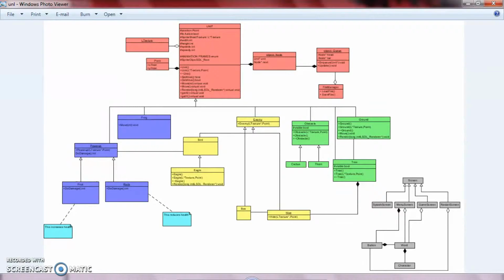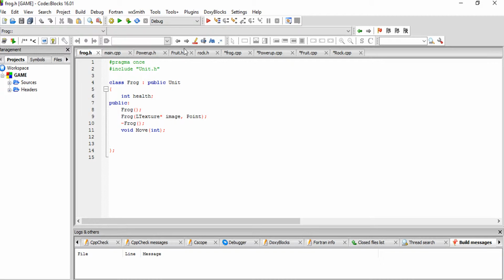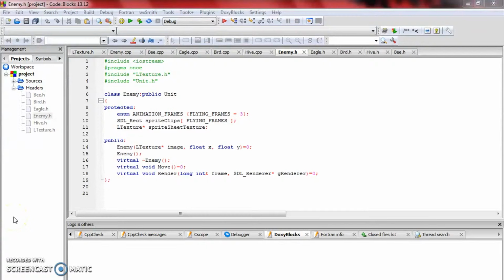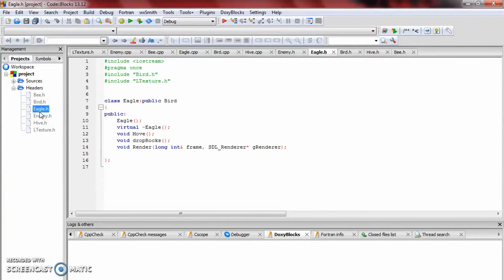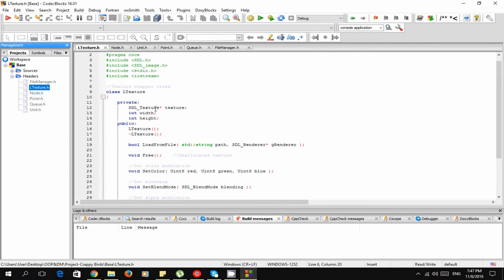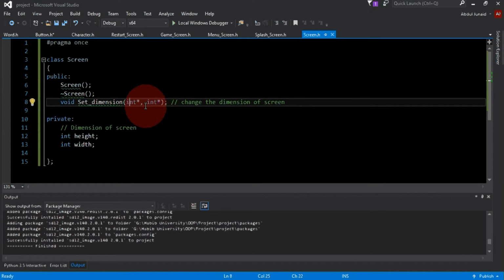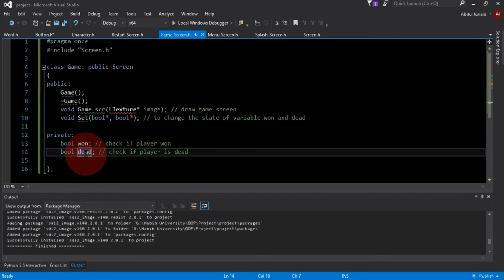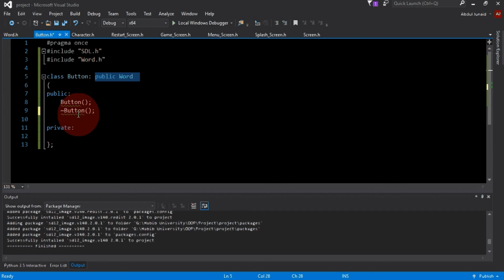Crappy Birds (OOP Project) Cpp: Part 1 of 5